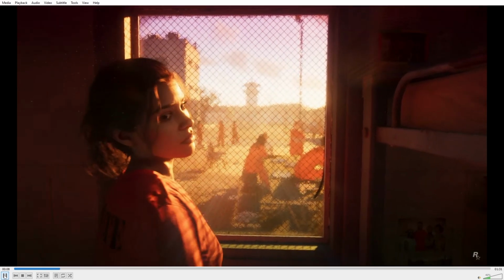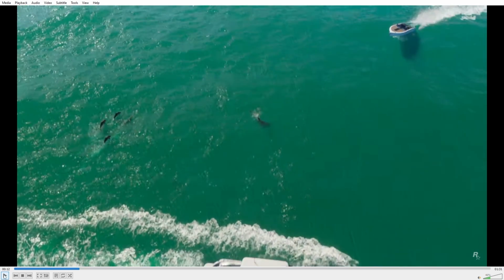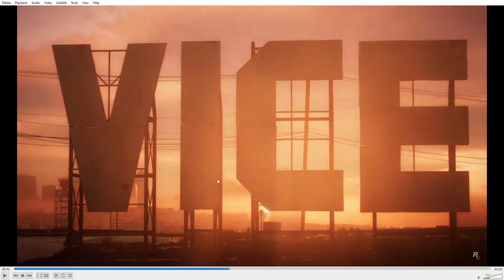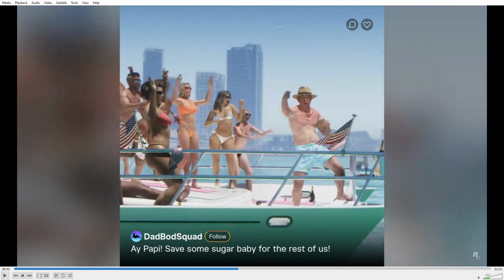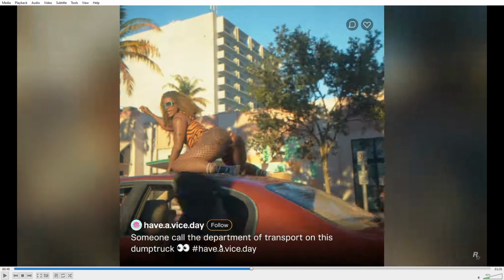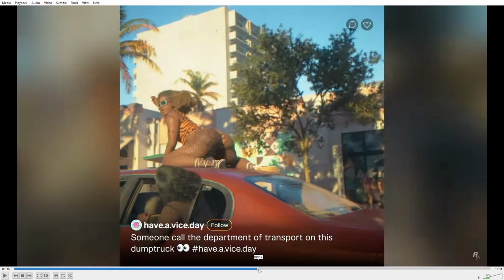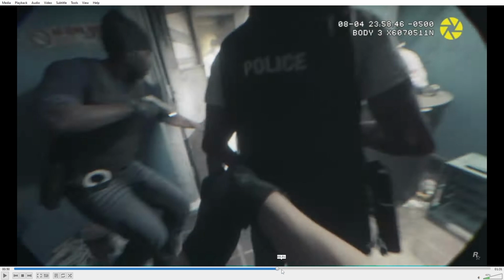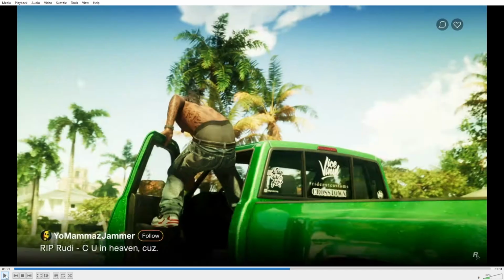GTA 6 Trailer Breakdown - A Closer Look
It's been 10 years since GTA 5 and now Rockstar has released the first GTA 6 trailer. Join me as I breakdown the trailer, like I did 11 years ago when the original GTA 5 Trailer came out. Find out what I see by looking at the trailer frame-by-frame.